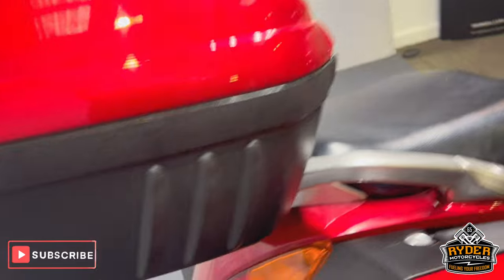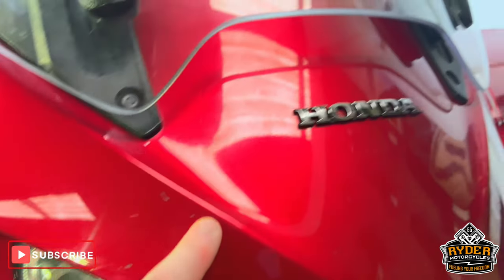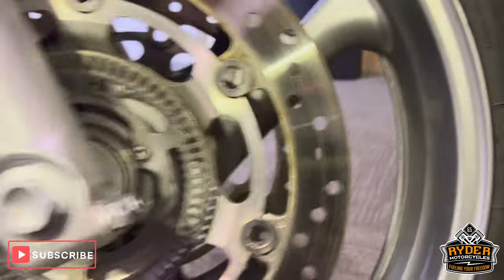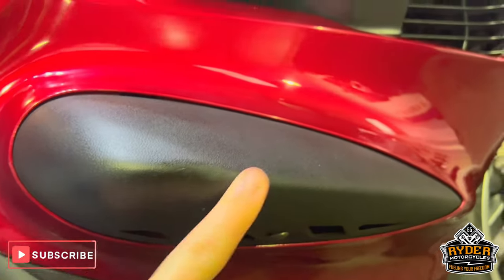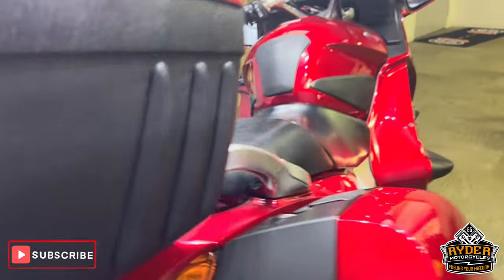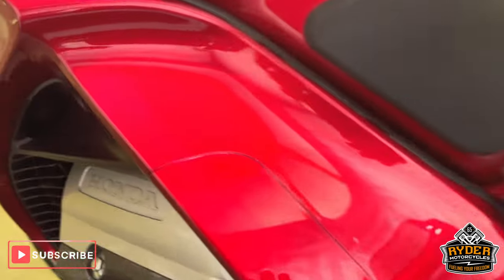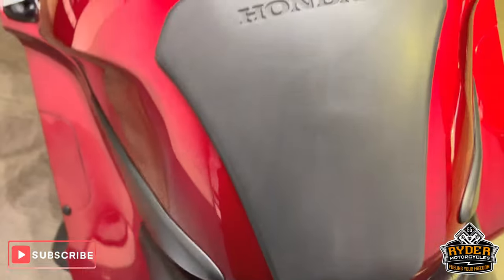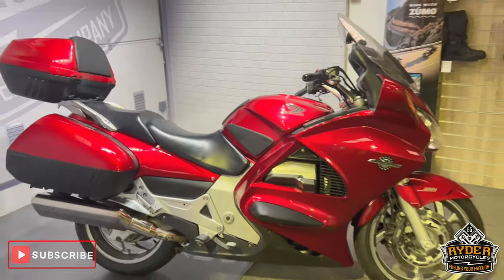2012 Honda ST1300 Pan European - Used Bike Video Tour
We have this 2012 Honda ST1300 Pan European in stock now. Come and view it for yourself in store or buy